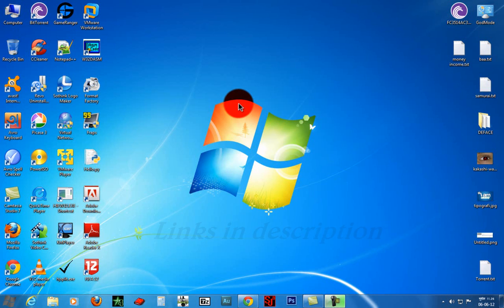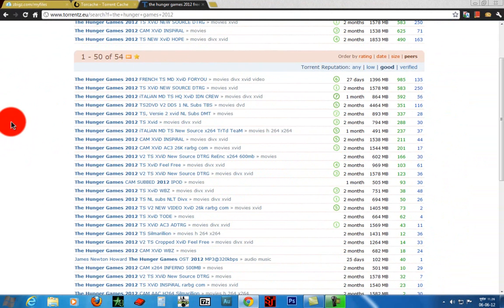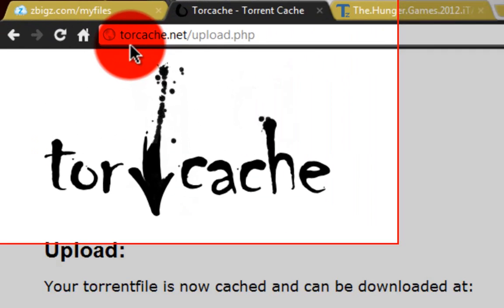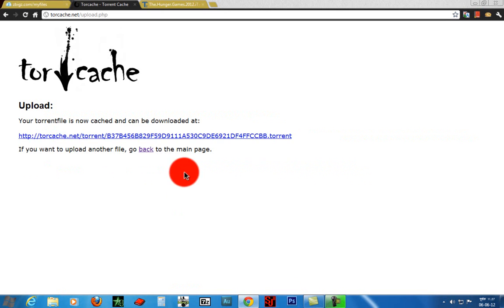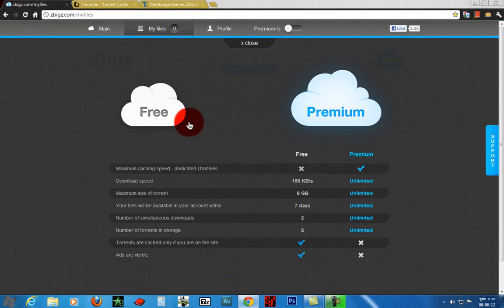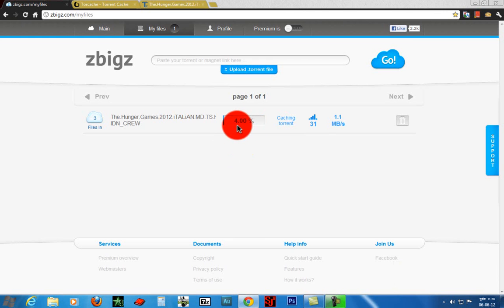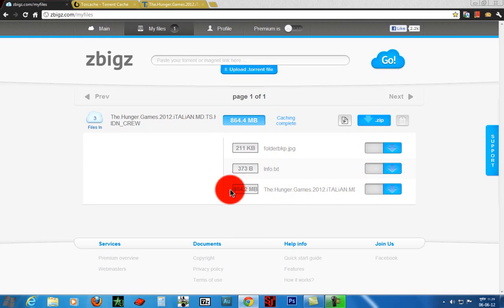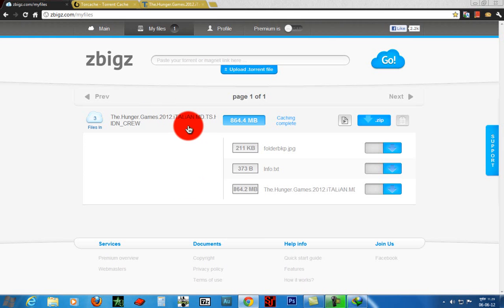How to Download Torrent files using IDM without using any Torrent client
Hello YOU TUBE,
LINKS:

[This doesn't allow more than 1 GB.